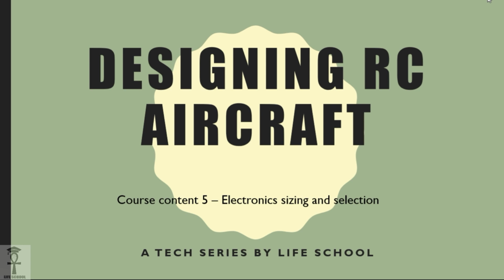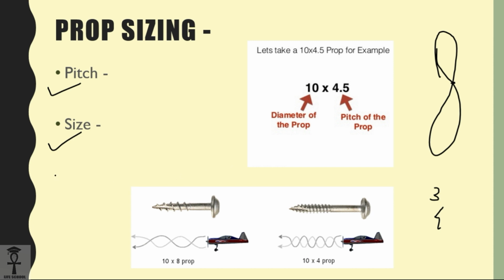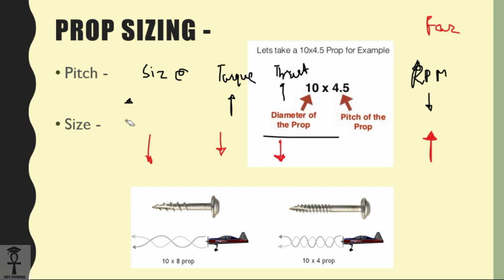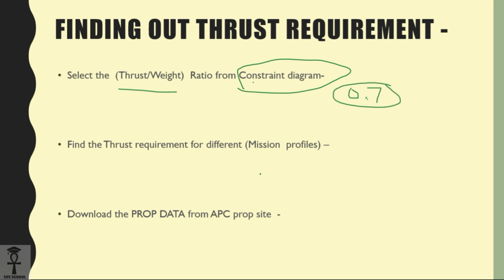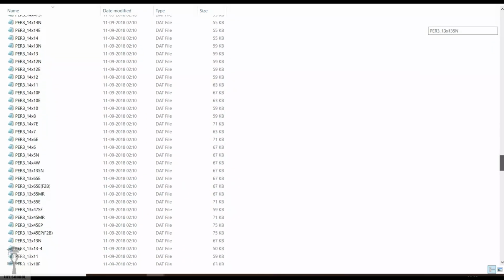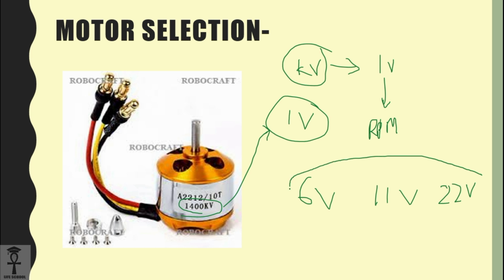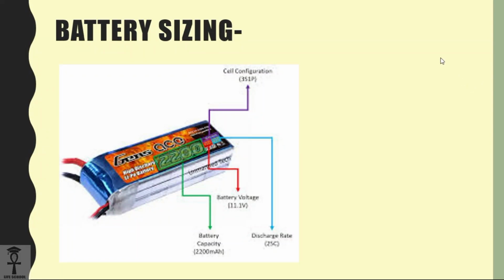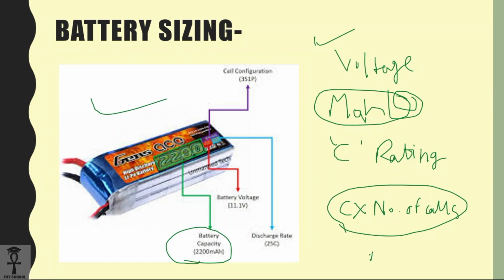LIFE SCHOOL-Tech Series- Design of RC aircraft-Content 5- Electronics selection for RC aeroplanes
The 8th and last video in the series.
Content- The prop motor and battry selection for the plane .

Site for Downloading (.dat) files of aerofoils.

Course prerequisites-
References-